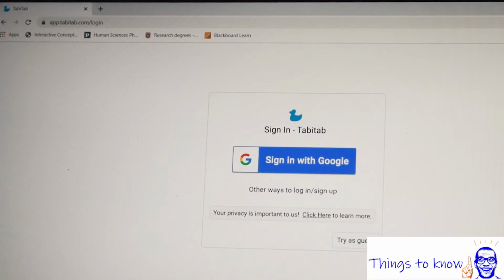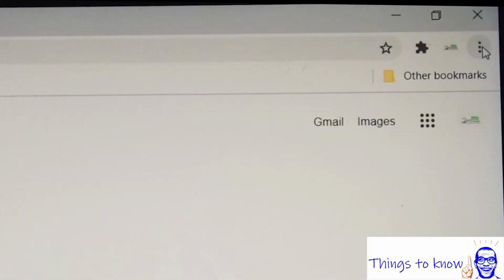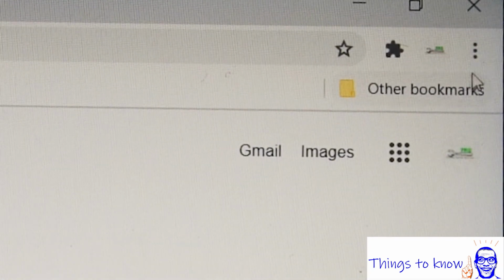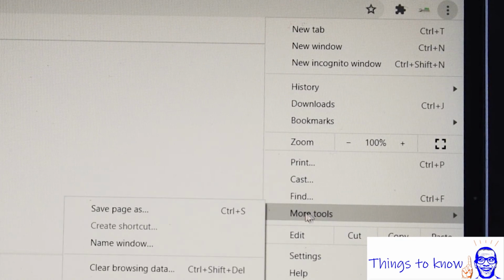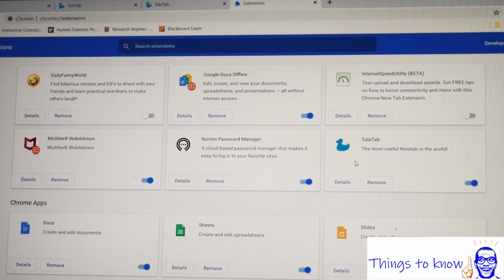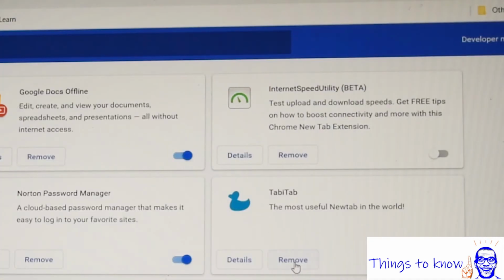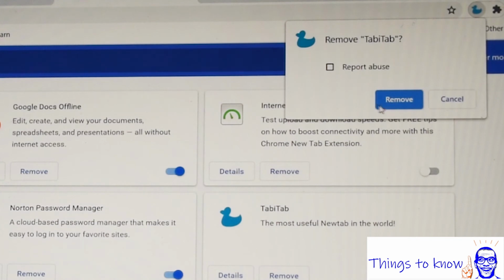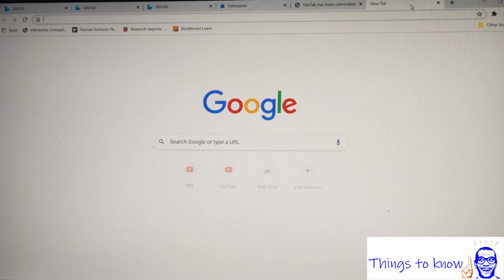How to remove Tabitab from my Computer -PC -Windows - Laptop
This video explains how to remove tabitab from your computer tabs.